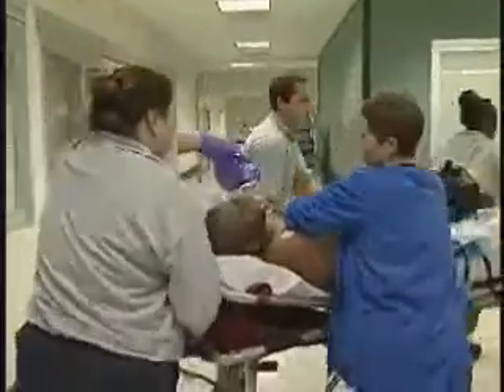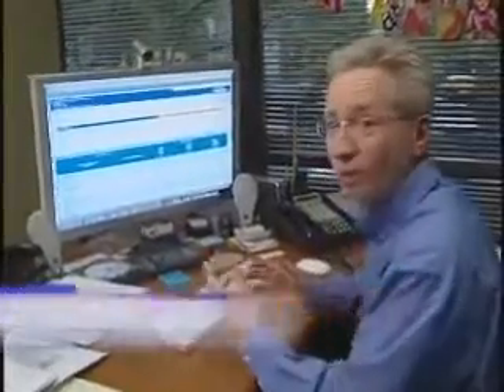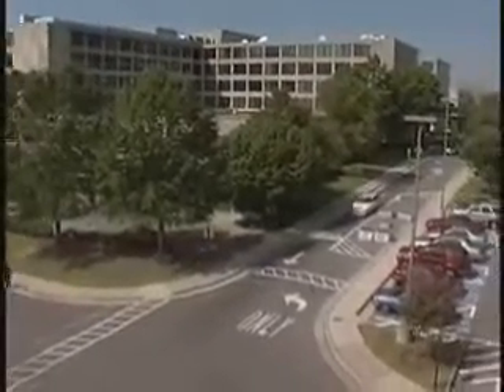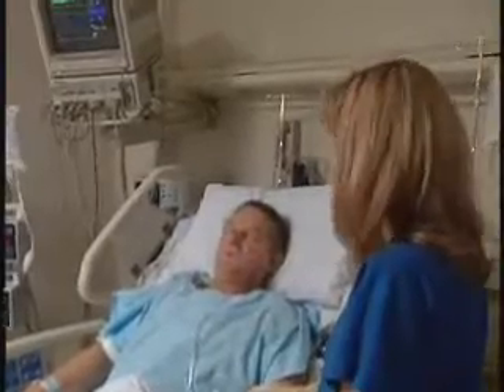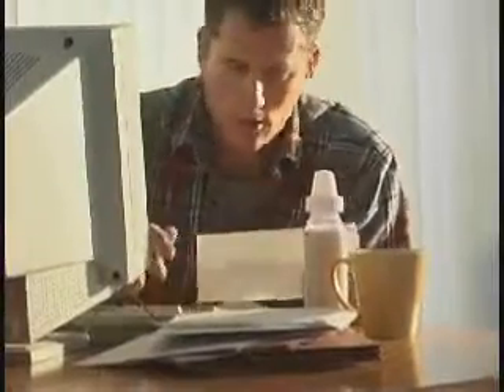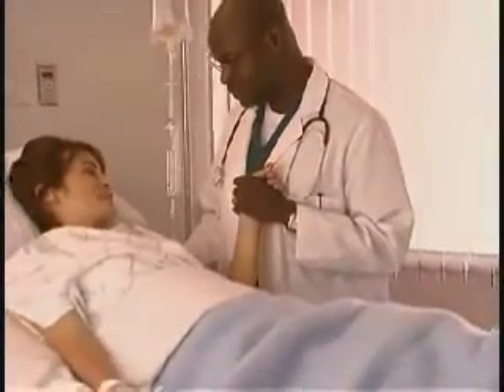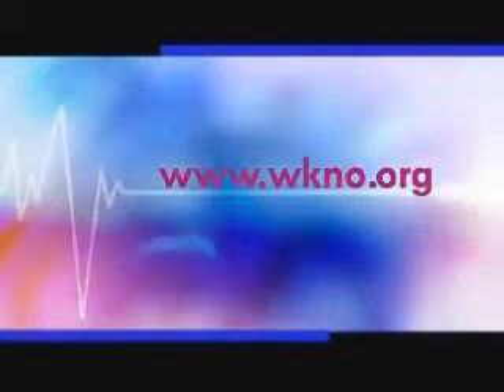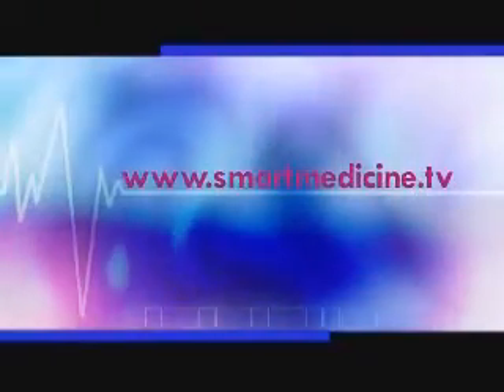Baptist Smart Medicine: Hospital Quality Web Sites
Baptist Smart Medicine: Cover Story